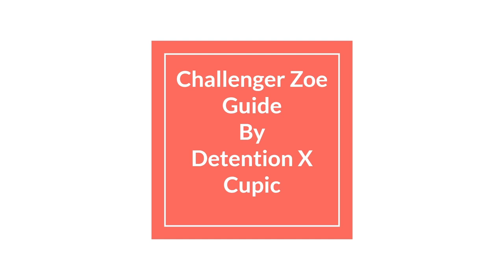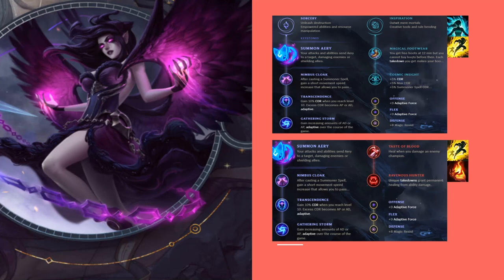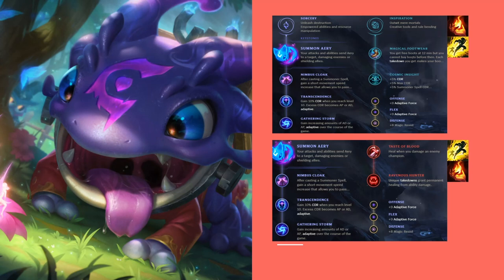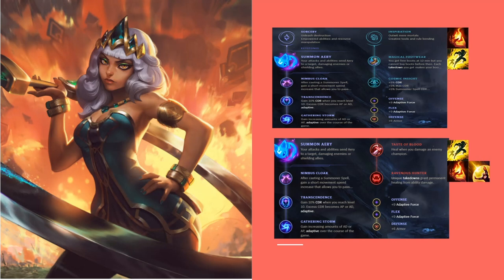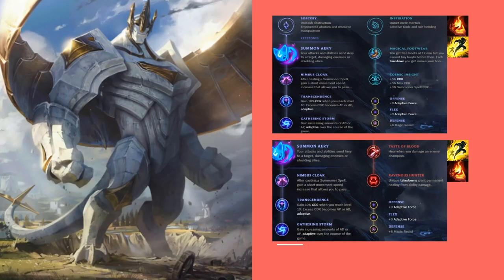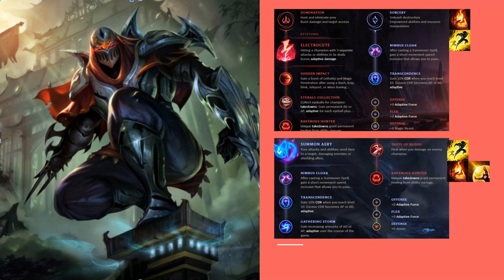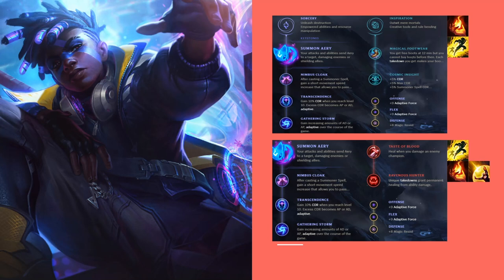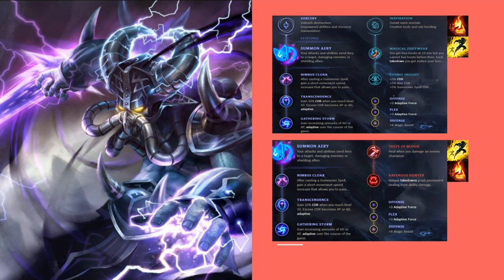Challenger Zoe Guide | Part 2 Match ups | Best Zoe NA Ft Cupic!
Check me And Cupic out here!

Pyke- 1:29
cho'gath- 4:00
nunu- 6:04
lissandra- 7:16
morgana-  8:19
katarina- 9:39
brand- 11:07
Winning match ups
corki- 12:29
pantheon- 14:02
ahri- 15:12
lucian- 16:28
akali- 17:50
soraka- 19:21
sylas- 20:28
kog'maw- 22:55
neeko- 24:10
gragas- 25:38
swain- 27:05
Skill match up
Veigar- 28:20
karma- 29:53
taliyah- 31:17
vel'koz- 32:49
qiyana- 34:18
yasuo- 36:06
talon- 38:19
galio- 39:54
twisted fate- 41:04
vlad- 43:12
Enemy favored match up
orianna- 44:36
lulu- 45:55
irelia- 47:35
tristana- 49:29
zilean- 51:12
fizz- 52:17
zed- 54:03
cass- 56:15
ziggs- 58:08
xerath- 59:33
Losing match ups
Kindred- 1:01:07
syndra- 1:04:03
ekko- 1:05:31
diana- 1:06:37
lb- 1:08:10
nocturne- 1:10:18
malzahar- 1:11:26
annie- 1:12:41
viktor- 1:14:57

HARD COUNTER/-3 dodge
Fiddlesticks- 1:16:29
kassadin- 1:16:33
asol- 1:18:04
azir- 1:18:12
anivia- 1:20:35
lux- 1:22:27